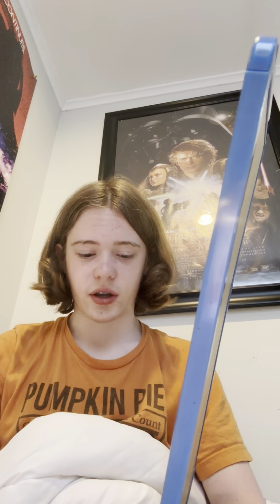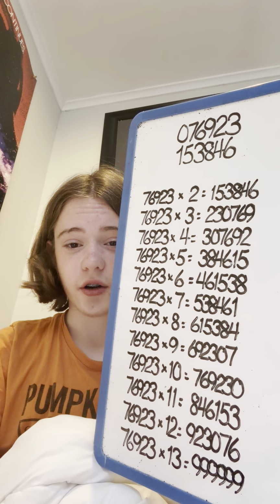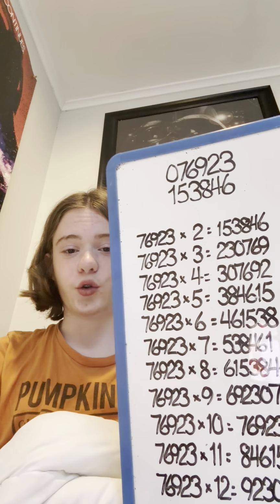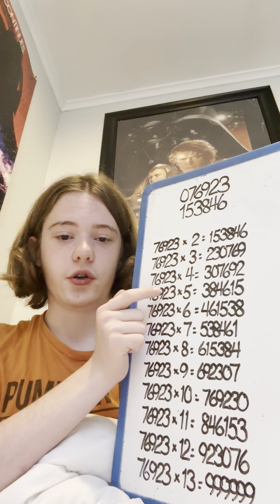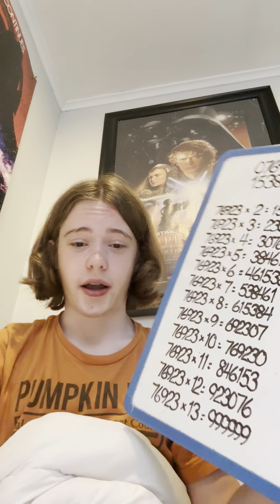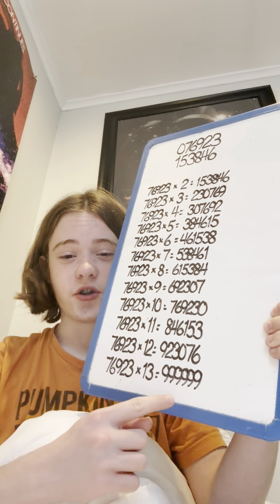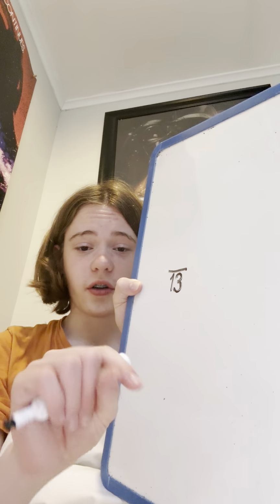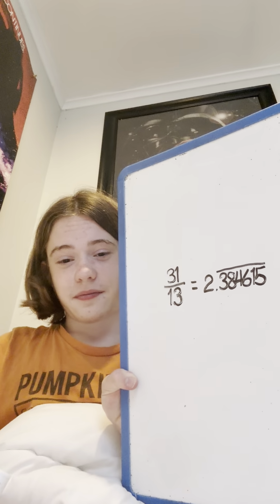The Significance of 384615 (Math Facts #85)